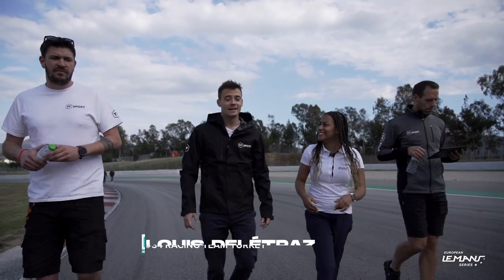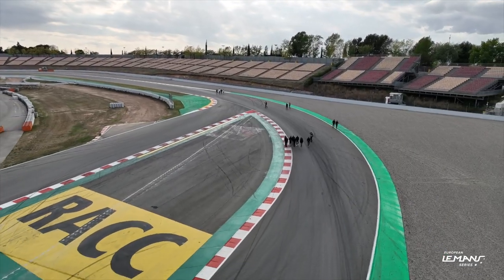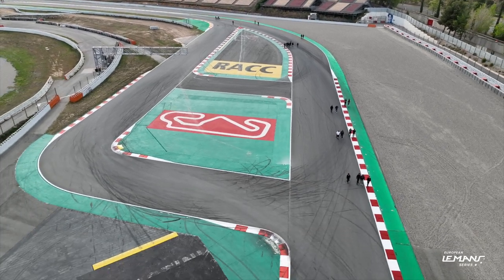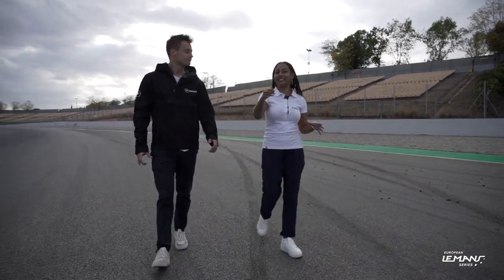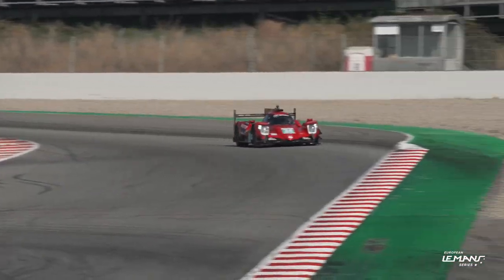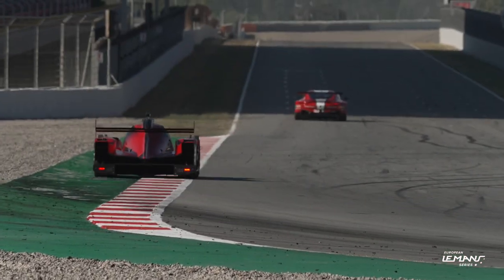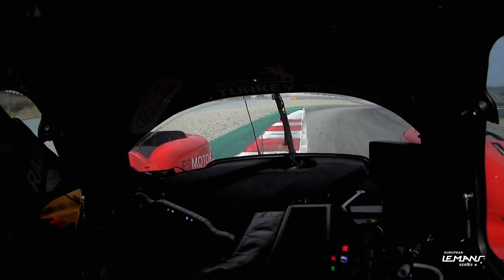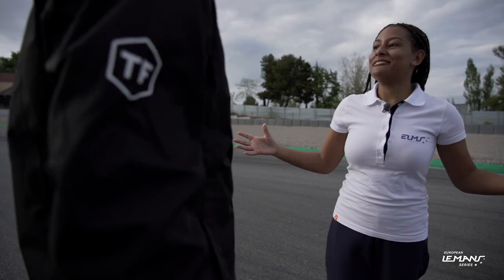New track configuration | 4 Hours of Barcelona 2023 | ELMS